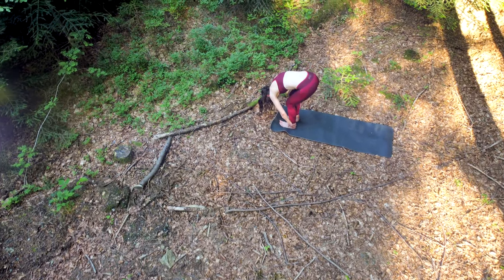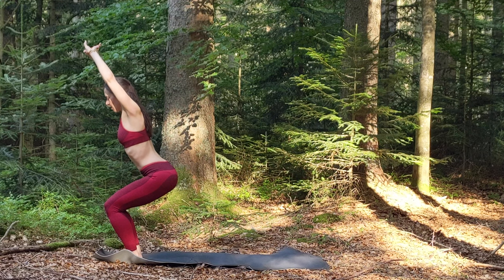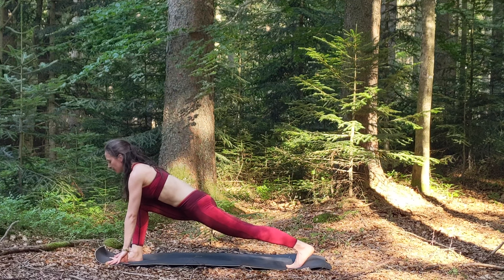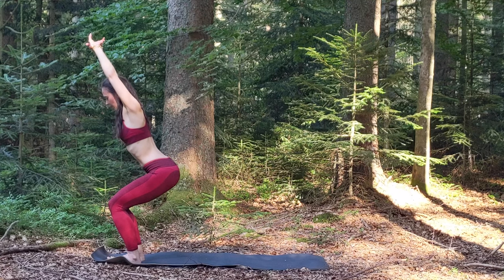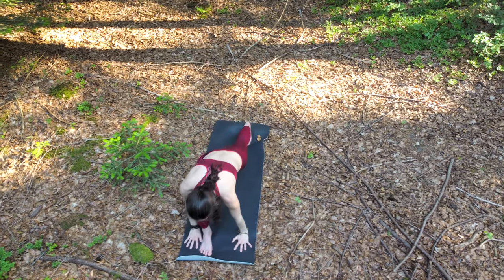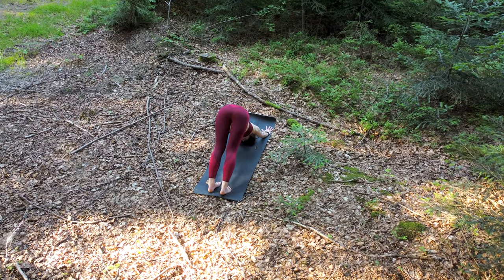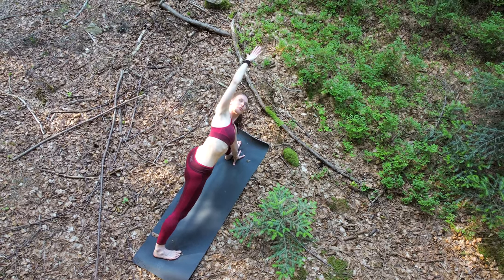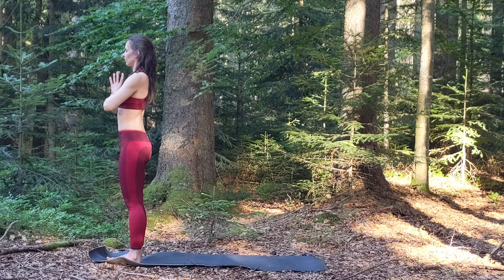Short Desk Rescue Yoga | Daily Routine (4K)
Short Yoga class to relax your neck and shoulders after desk work.
This session is focusing on stretching the shoulders and hip. We release tension in the hamstrings and back.

We are filming with our new DJI Drone in a Bavarian National Park.

This is an all levels yoga class that is perfect for a Home Yoga Workout.

*Tip jar any amount if you wish to support me in creating more amazing workouts: